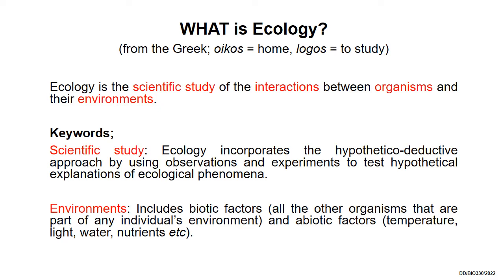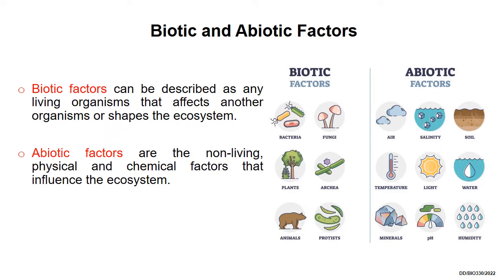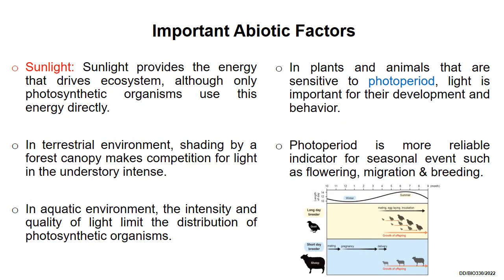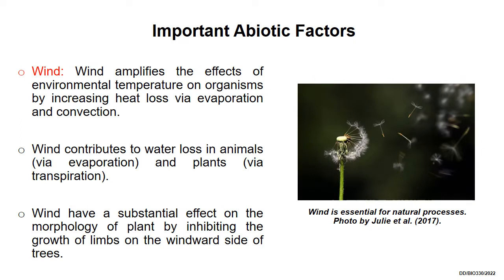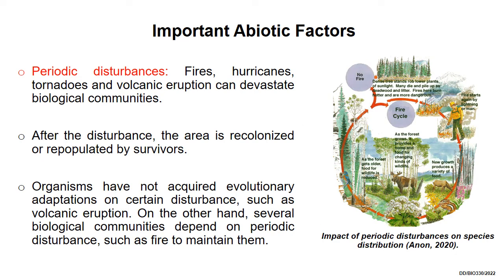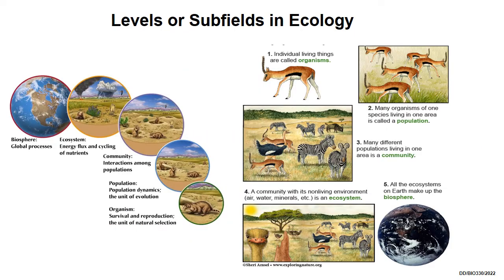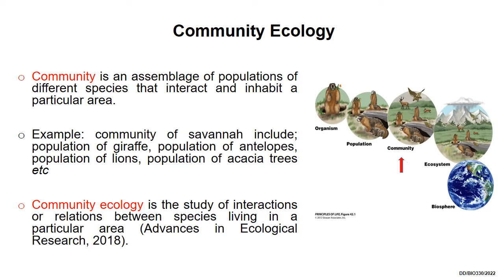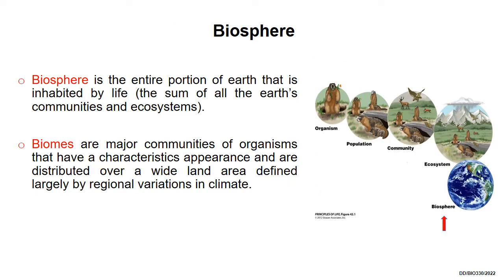Introduction To Ecology (Key Concepts)